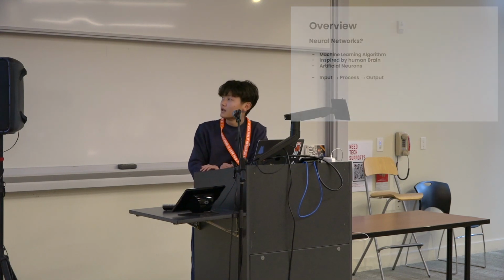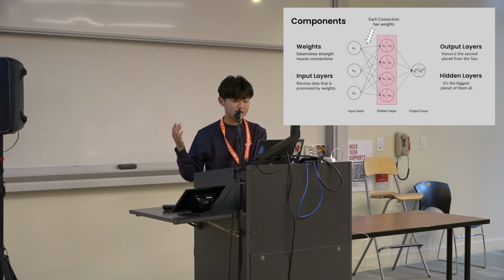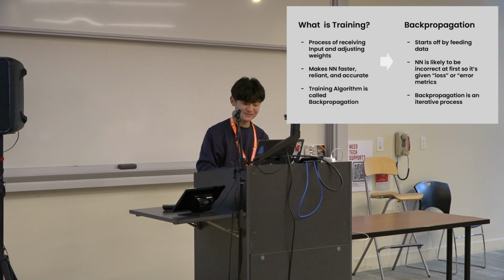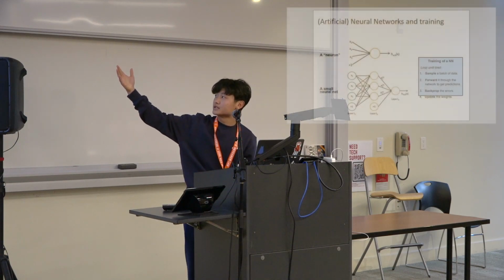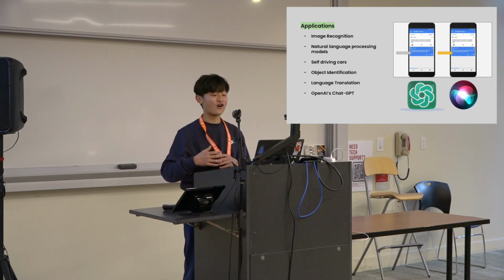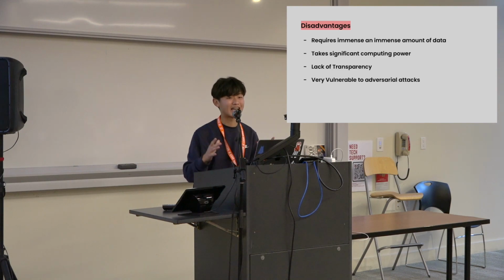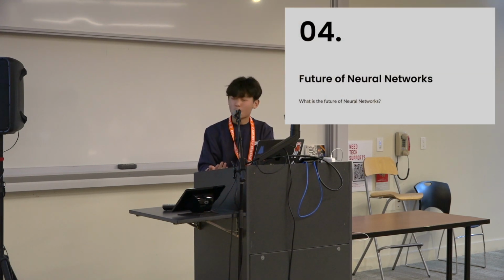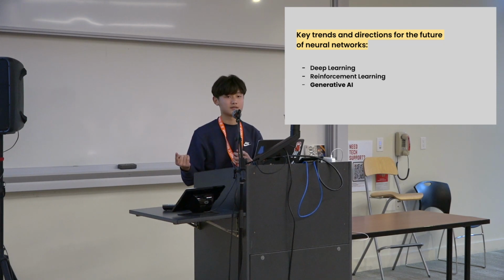Philip Park - An introduction to Artificial Neural Networks and its applications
An introduction to Artificial Neural Networks and its applications
Philip Park, 9th Grade, Northwood High School, Irvine, CA